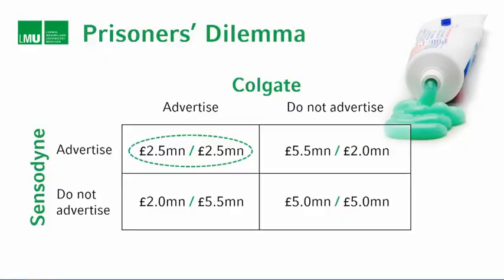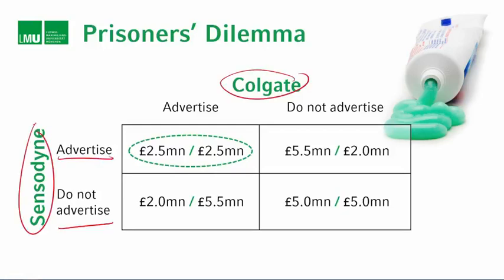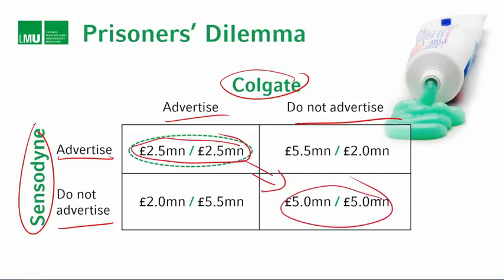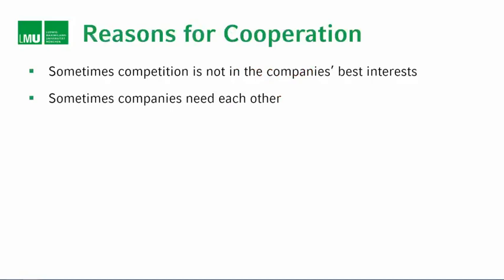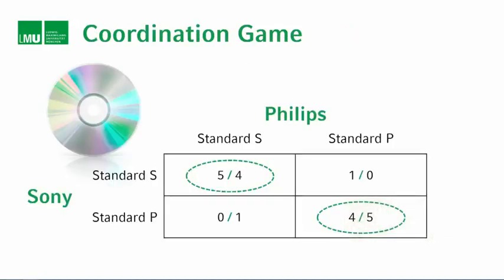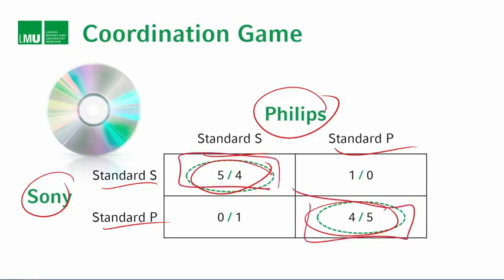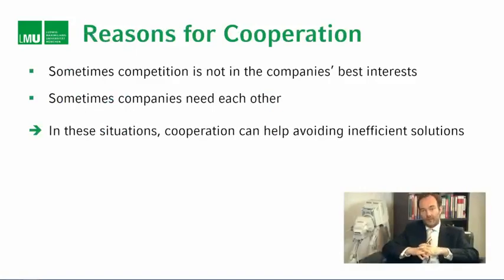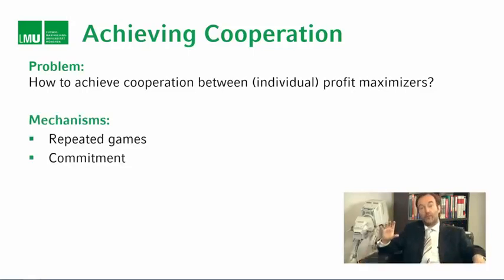[LE DUY QUANG] Strategy - Reasons for Cooperation